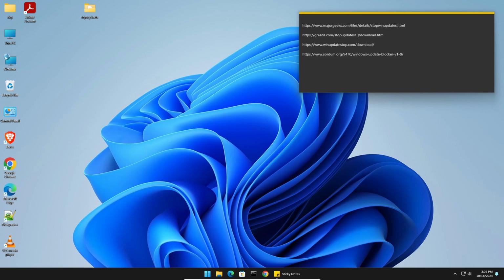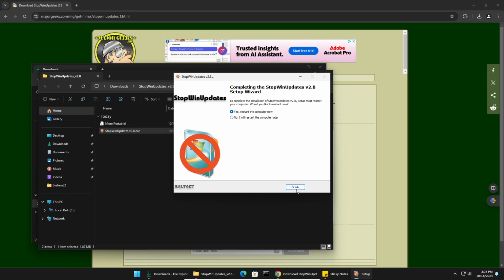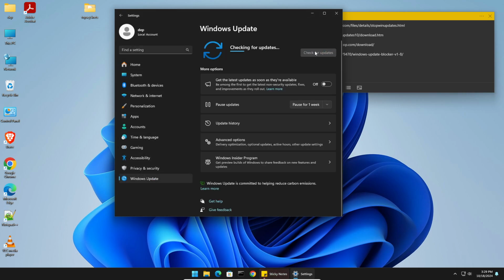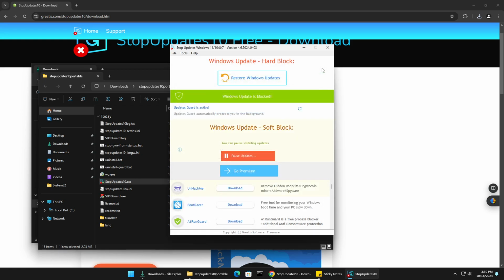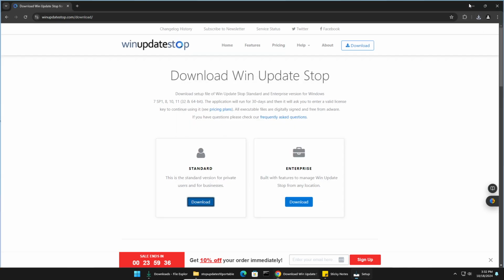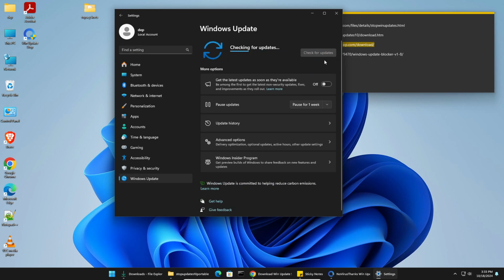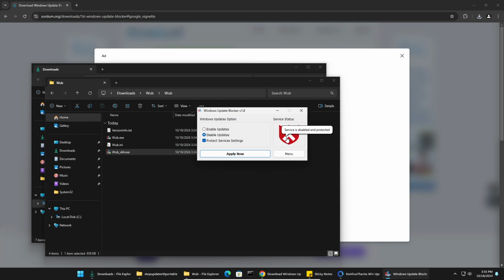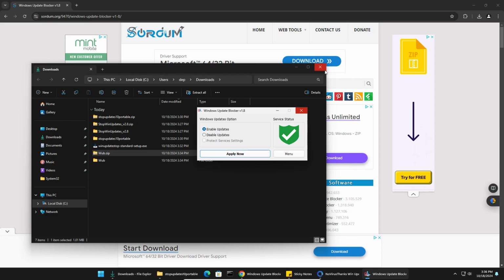How to Disable Windows Updates SAFELY Using FREE Apps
In this video, I will show you 4 different completely free programs you can download that will safely and easily disable Windows updates completely. They will allow you to disable Windows updates and re-enable Windows updates whenever you want without messing anything up.

Most of these programs are portable and do not need to be installed. They make it super easy to completely disable Windows updates on your computer whenever you like with the added benefit of being able to restore Windows updates to continue working normally.

The links used in the video are listed below:

Chapters:
00:00 Start
00:32 First program - StopWindUpdates
03:28 Second program - StopUpdates10
05:20 Third program - WinUpdateStop
07:34 Fourth program - Windows Update Blocker